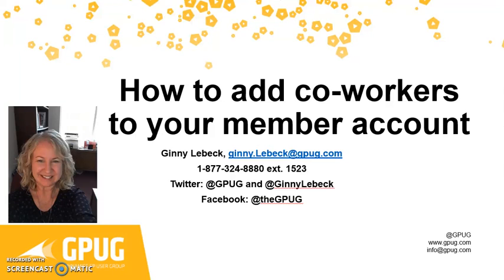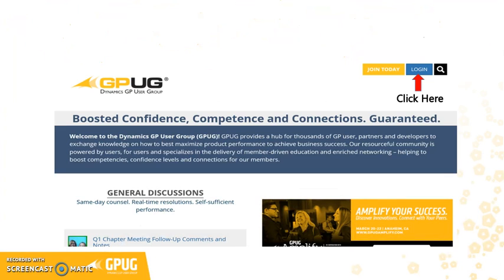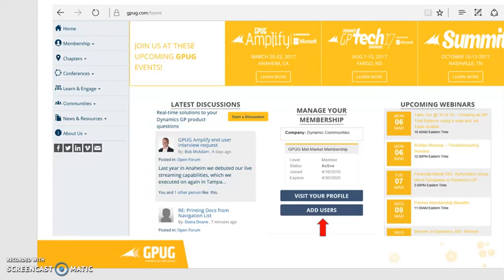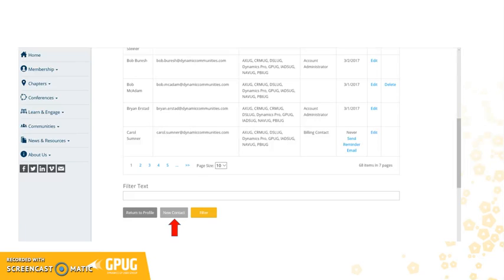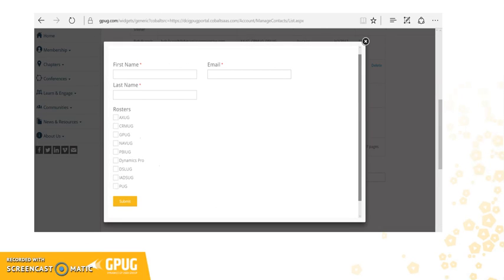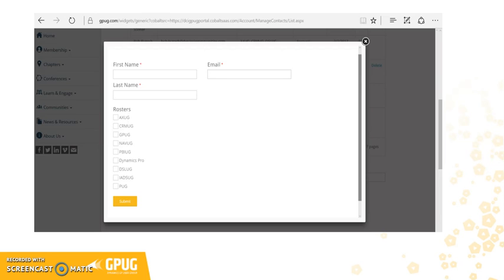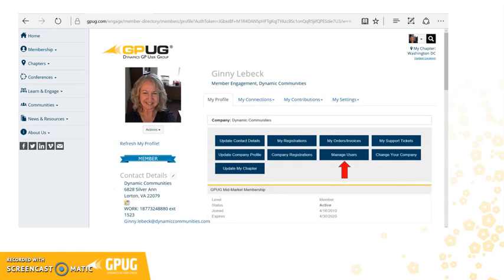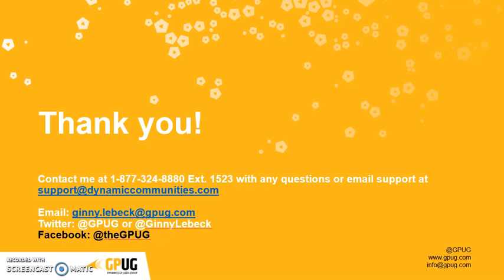Adding GPUG Co workers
Short video on how to add co-workers to your GPUG membership.